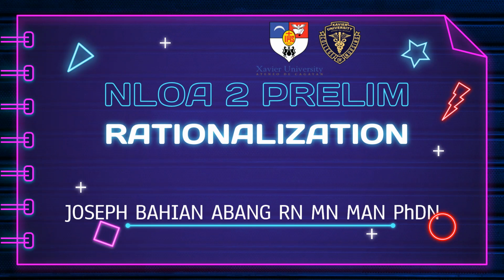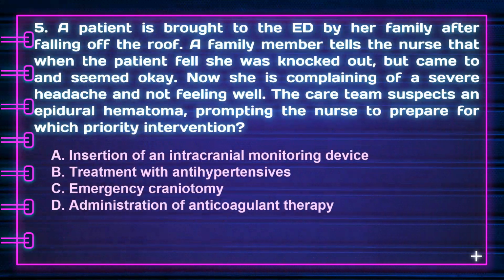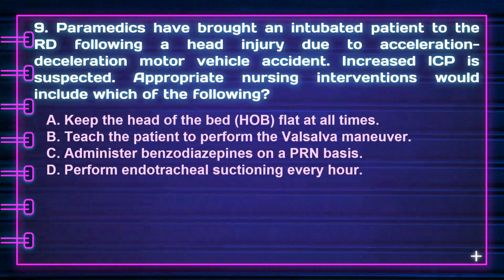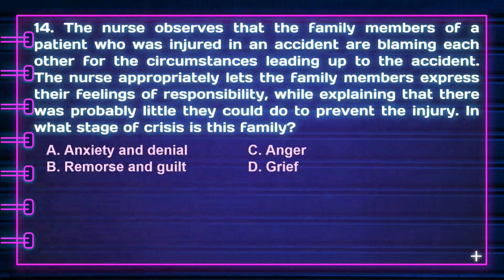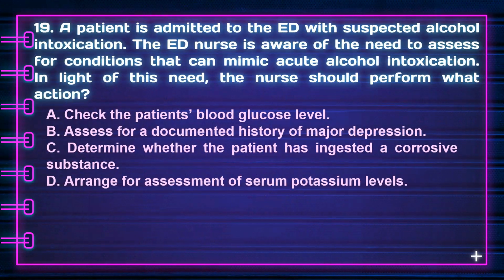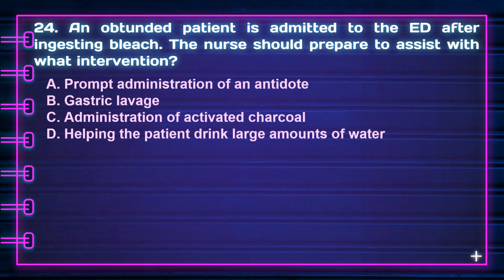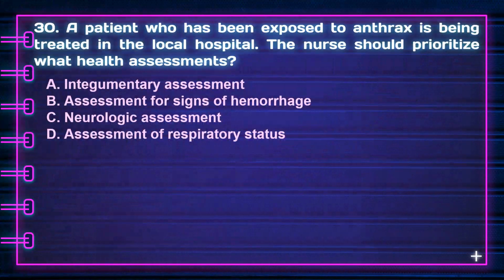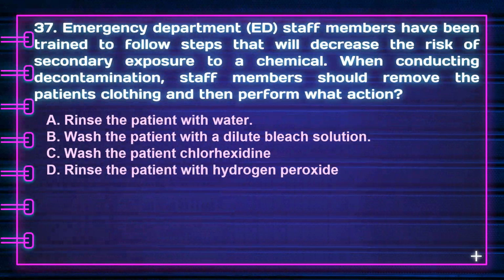NLOA 2 PRELIM RATIONALIZATION FIRST SEM SY2526